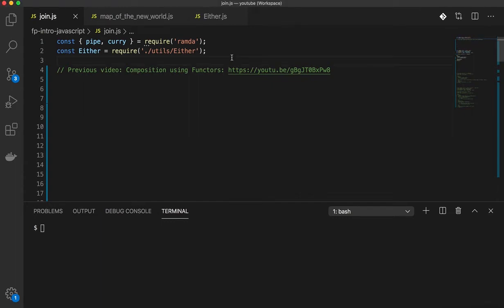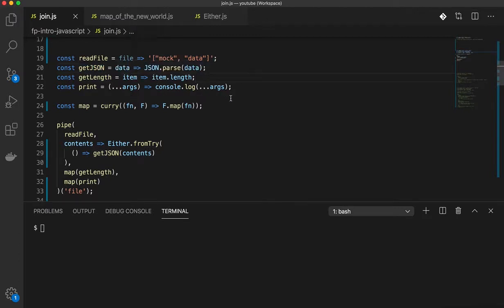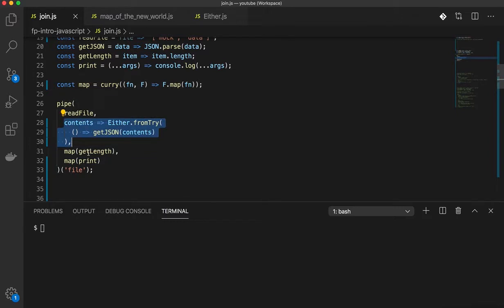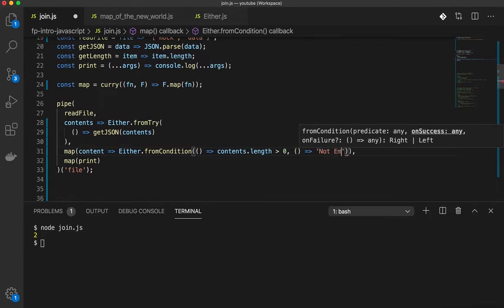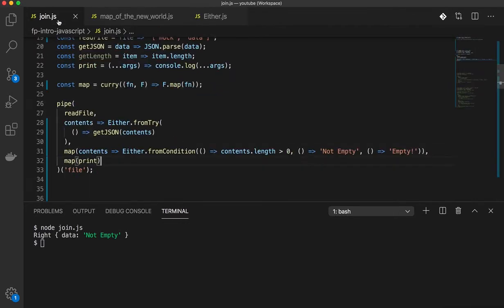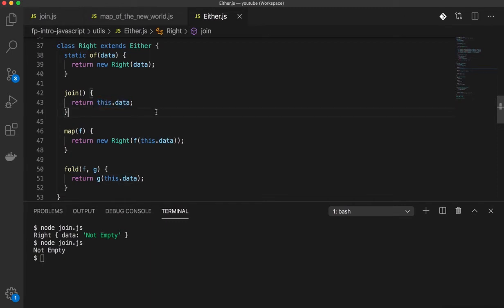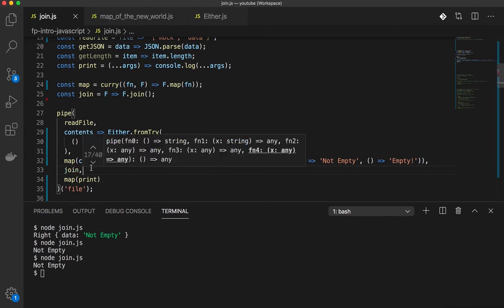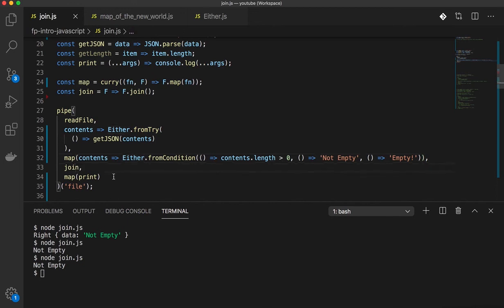Functional Programming: The join operator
In this video, we will learn about the join operator and how to use it while composing function sequences.
You might might watch to refresh your memory of that before you watch this one.